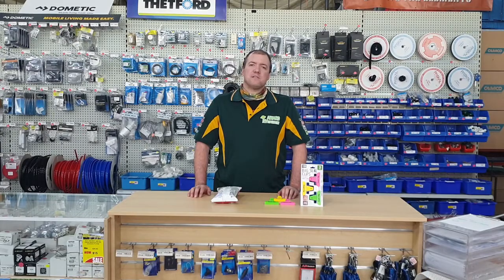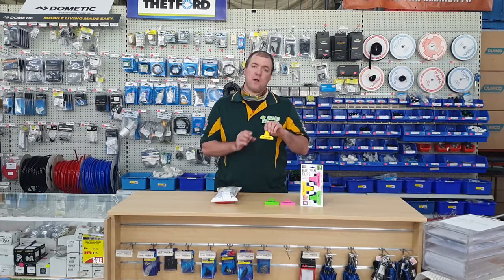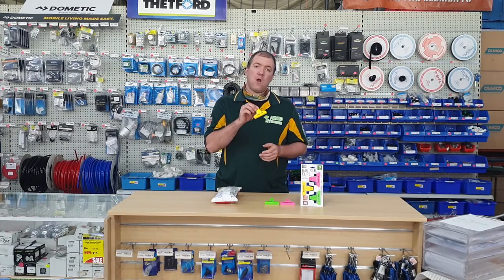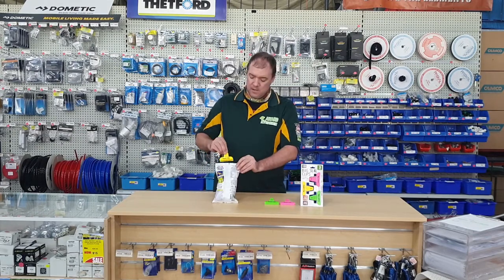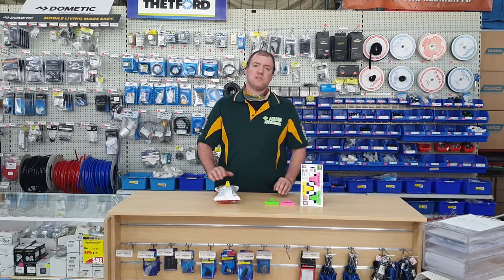Bag seal clips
If you want to be able to keep your Snacks, Food or Fruit bags fresher for longer then the Bag seal clips are the product for you.